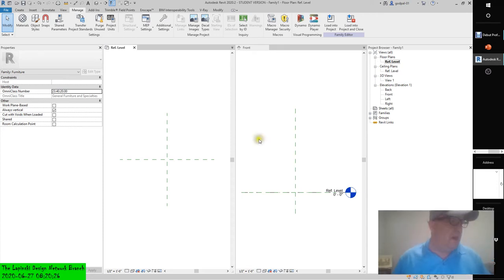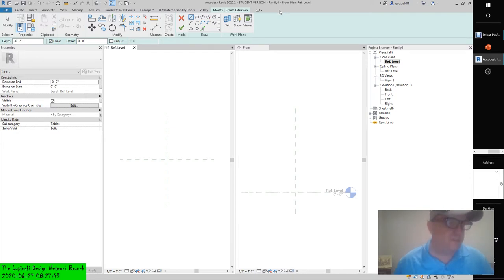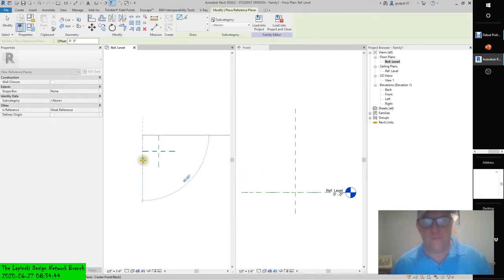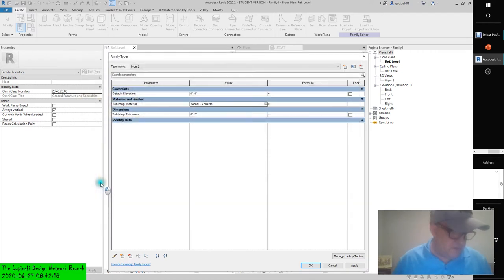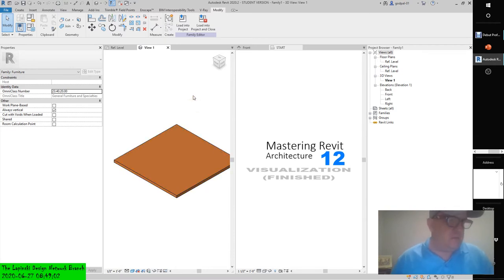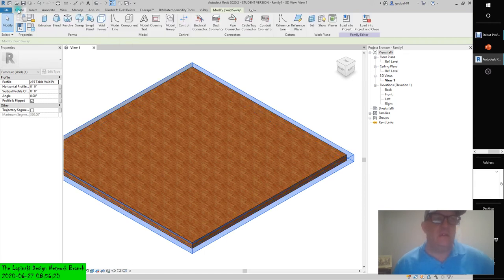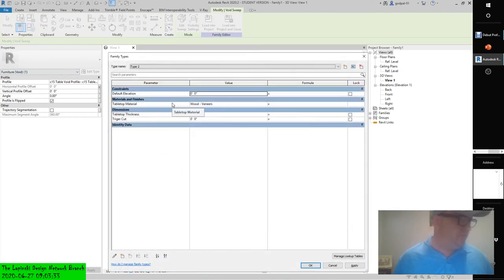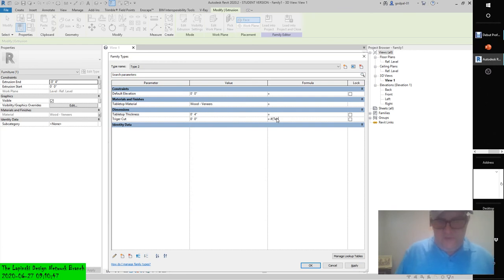REVIT 2020 Modeling Techniques in the Family Editor | Creating an Extrusion